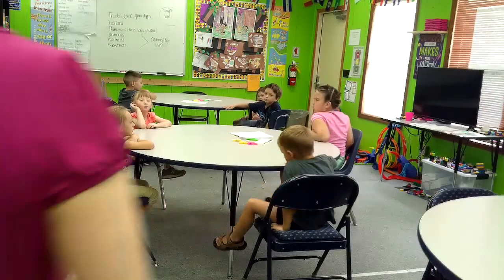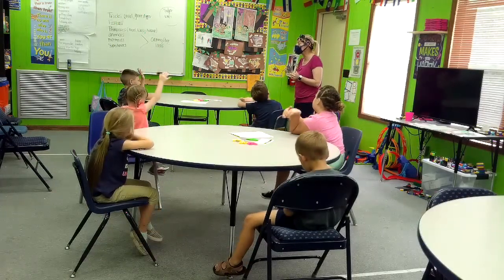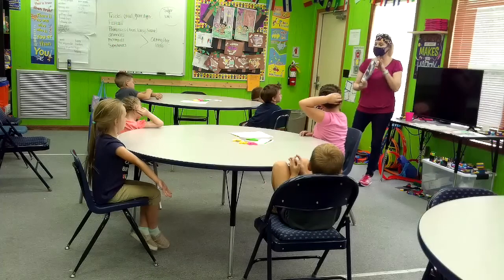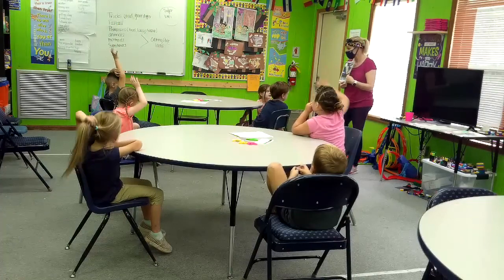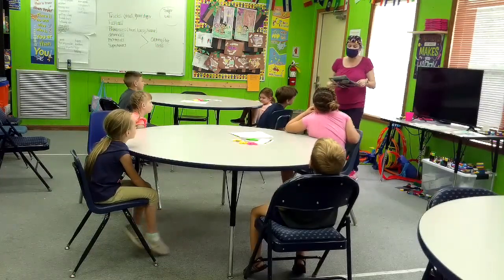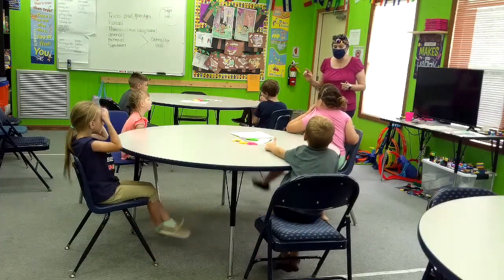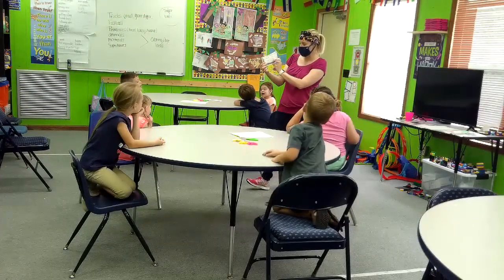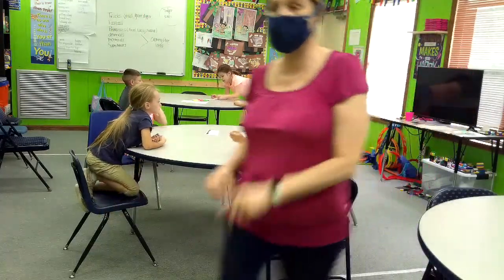K-2 ELA Video #65